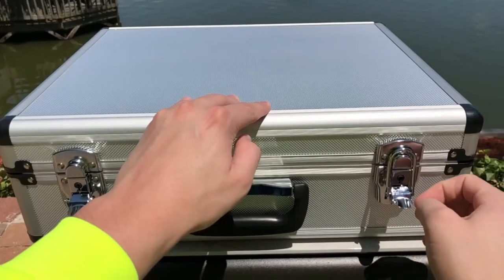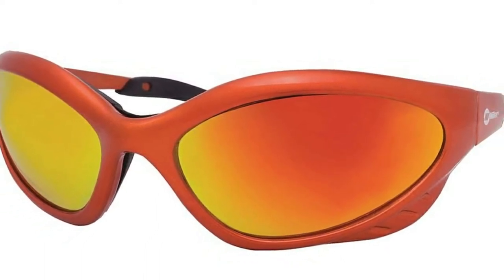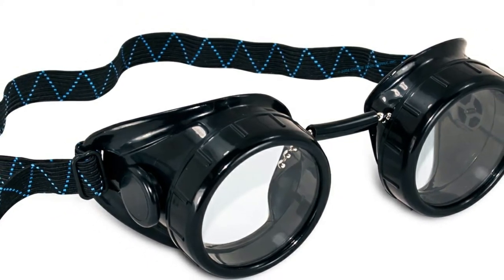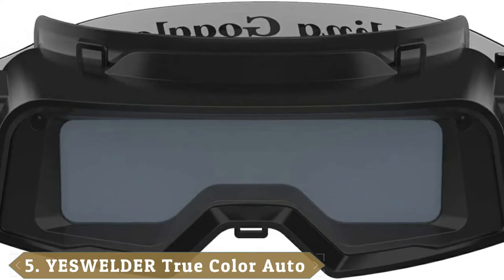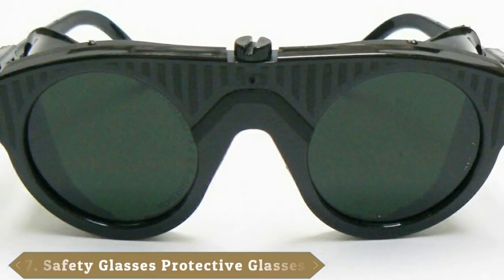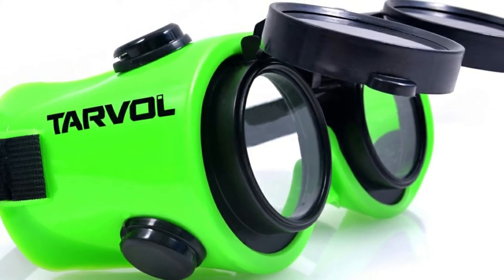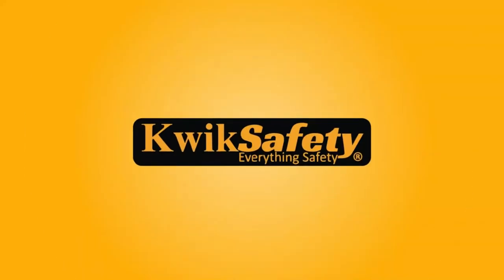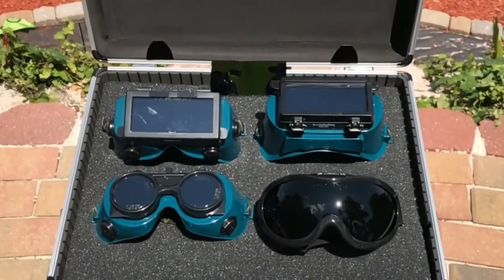Welding Safety Glass : You Should Try at least Once!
Links Get From Here:

1 . Miller Electric Shade 5.0 Welding Safety Glasses, Scratch-Resistant
2 . Forney 55320 Goggles, Oxygen Acetylene, Lift Front
3 . Titus Cup Type C Frame Industrial Quality Welding Goggles IR/UV Green
4 . Miller Electric Welding Goggles
5 . YESWELDER True Color Auto Darkening Welding Goggles
6 . Spargo Auto Darkening LCD Welding
7 . Safety Glasses Protective Glasses
8 . Hobart 770095 Welding Oxy-Acetylene Goggle
9 . KwikSafety (Charlotte, NC) PIT VIPER (2 PACK) ANSI Industrial
10 . Welding Glasses True Color View